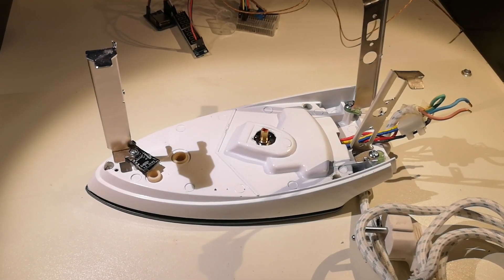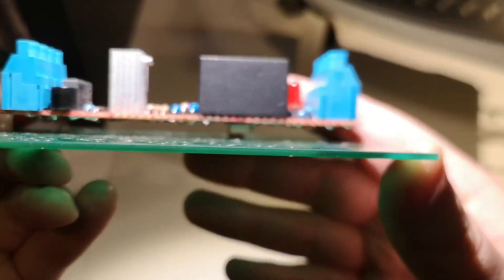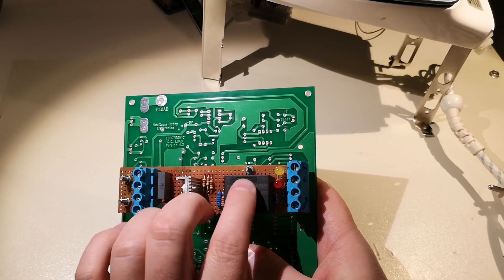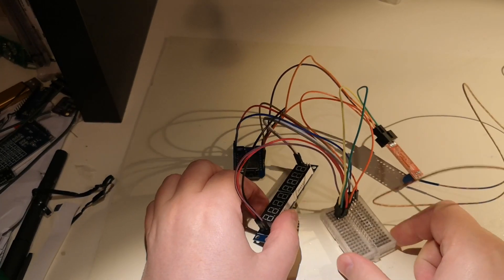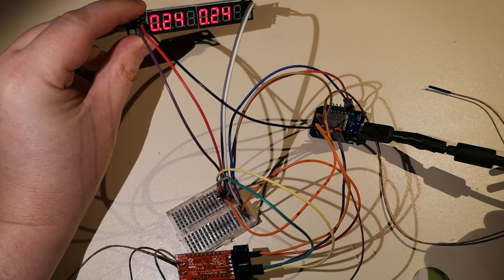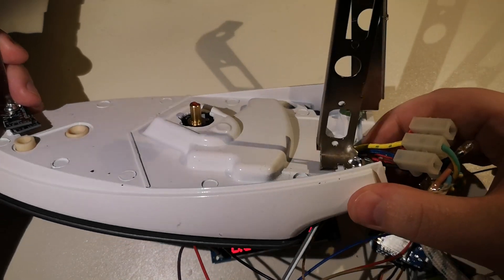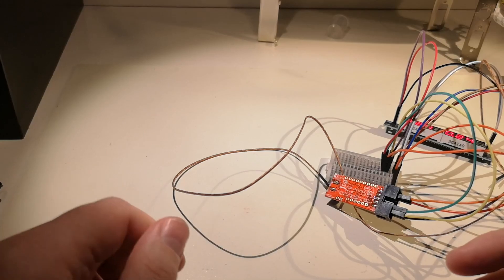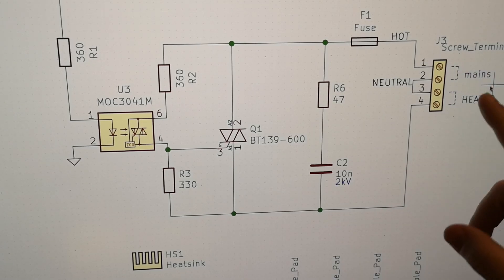DIY Hotplate from Clothes Iron. part 1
Not a tutorial. If you are building a long the video, you are doing so at your own risk. The project is using lethal voltages.